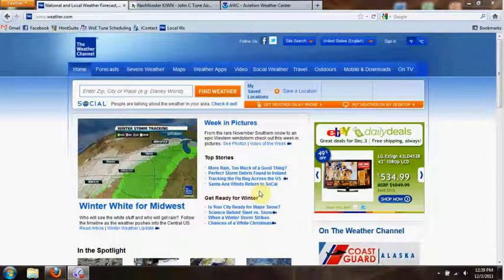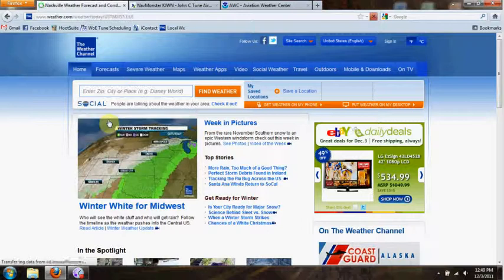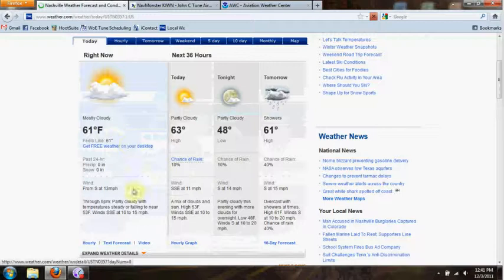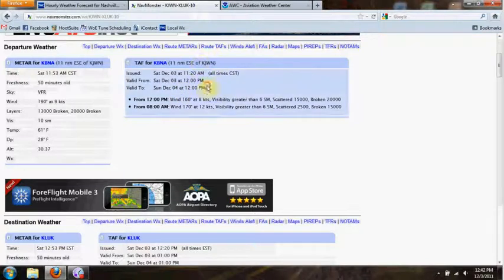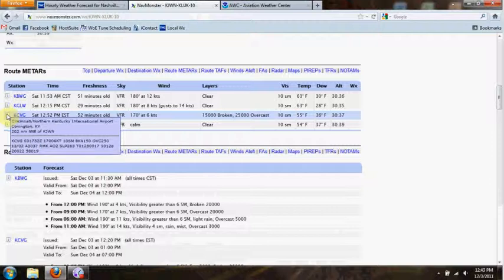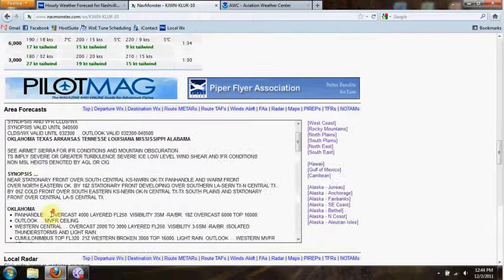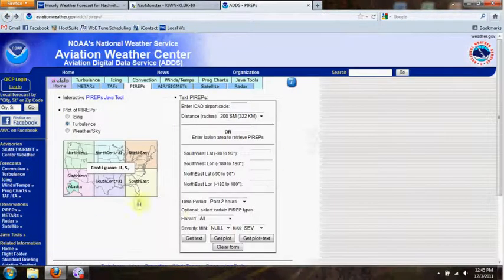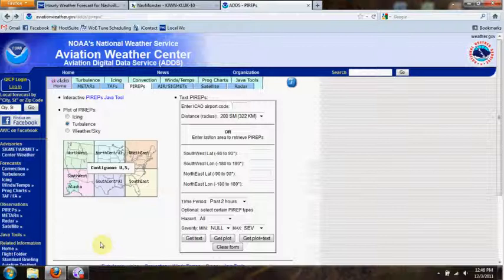Gathering Weather Data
In this short video, I just outline some of the websites I visit to get weather information.